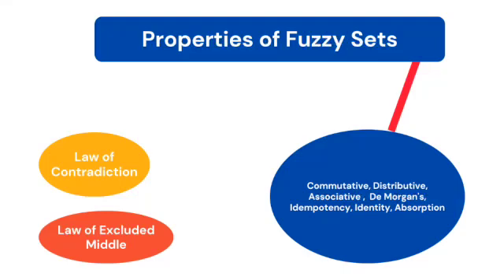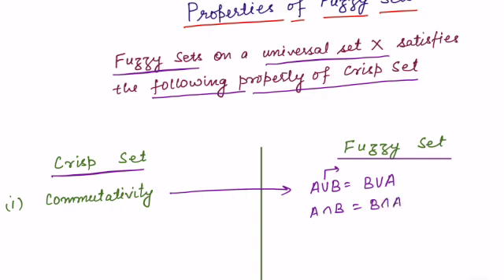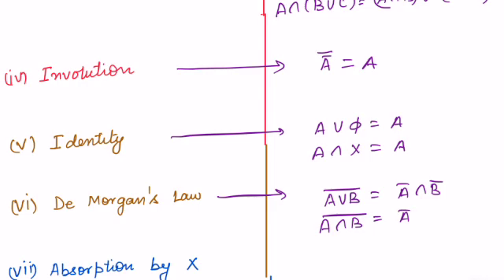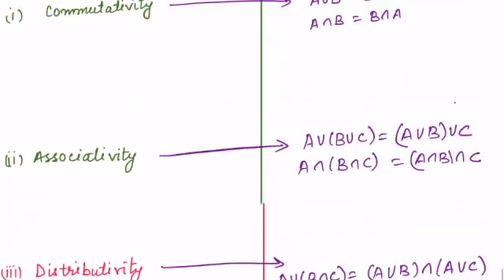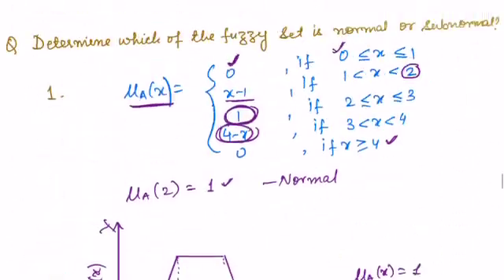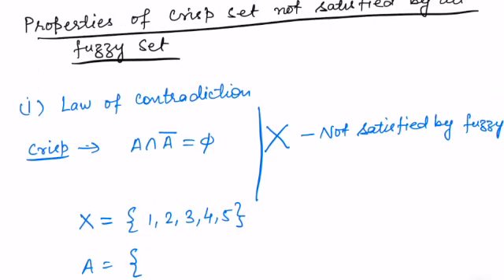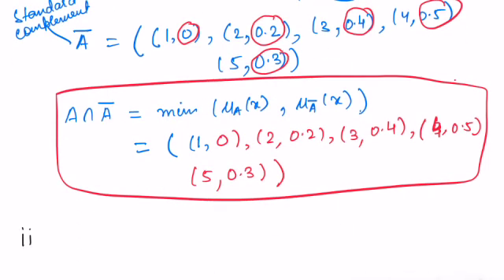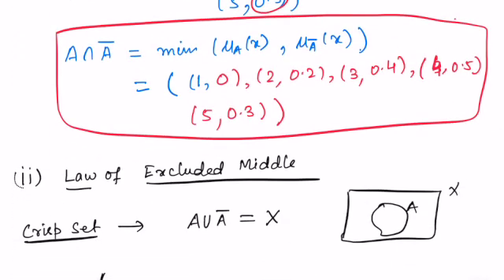Properties of Fuzzy Set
Welcome to our YouTube video, where we dive deep into the essential properties of fuzzy sets.

Delve into the law of excluded middle and contradiction and understand how it relates to the crisp subset of fuzzy sets. Gain insights into the property of idempotence, which showcases how repeated application of an operation on a fuzzy set doesn't change the result.